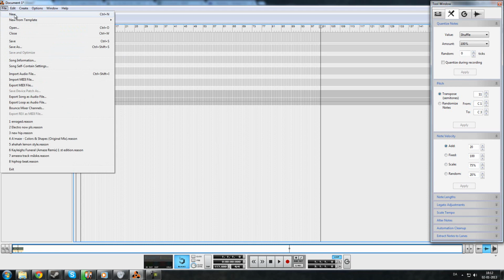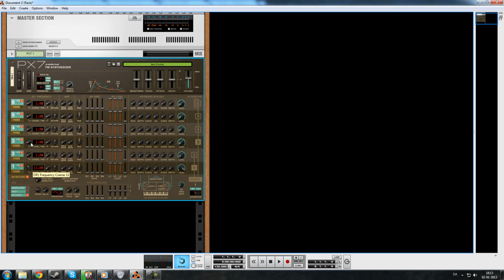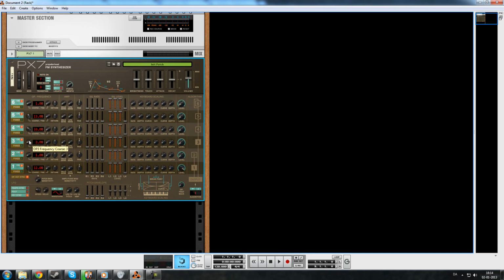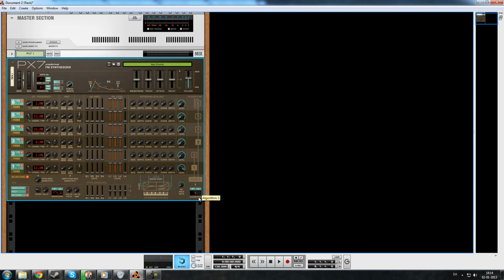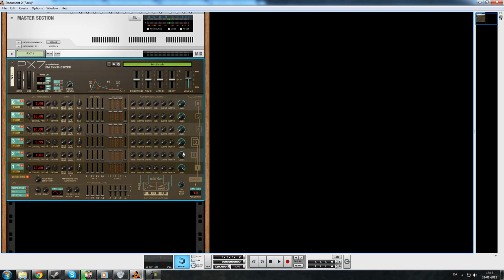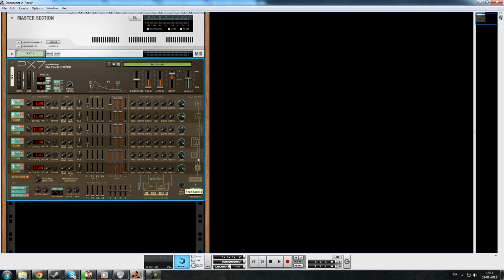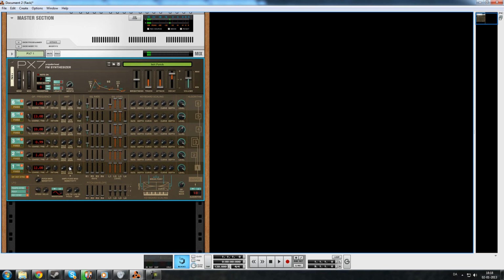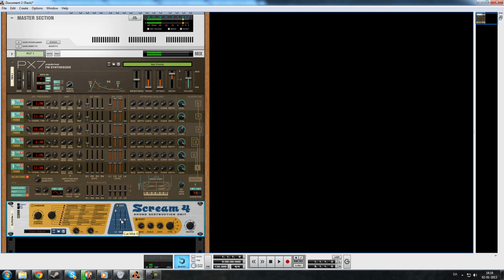PX7 Dubstep Mudbass Tutorial/Showoff 1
Hi guys! new tutorial or whatever!!!